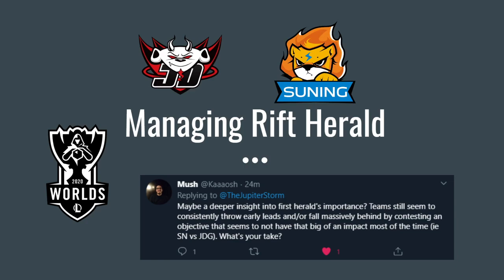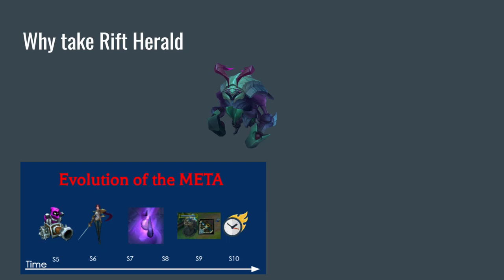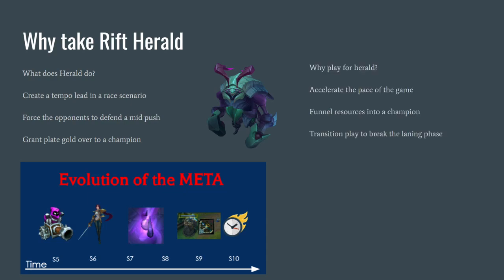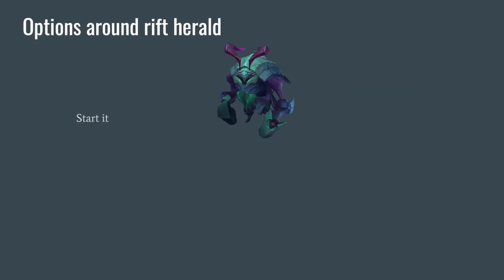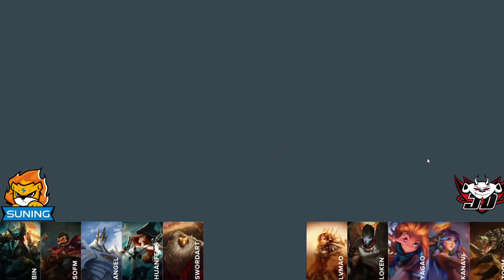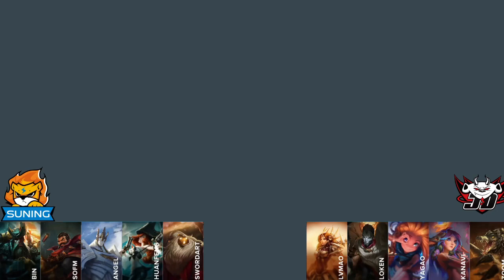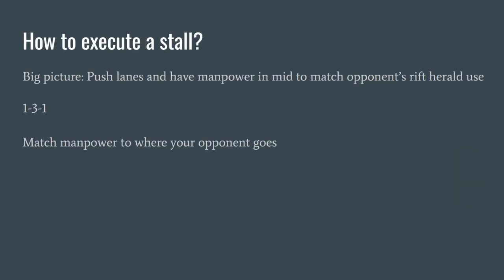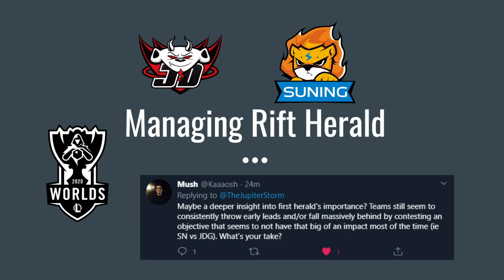Only take the Rift Herald when you have this team comp!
Suning takes a bad contest on the rift herald in game 1 of their series against JDG, how should they have assessed the situation differently?